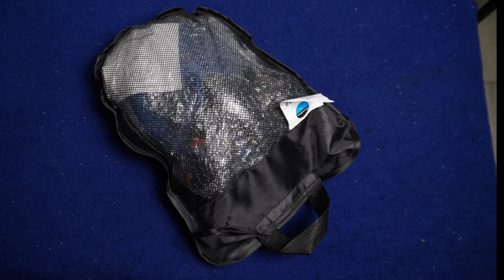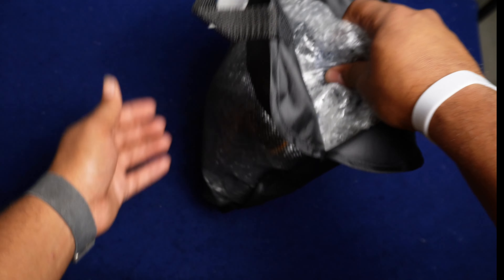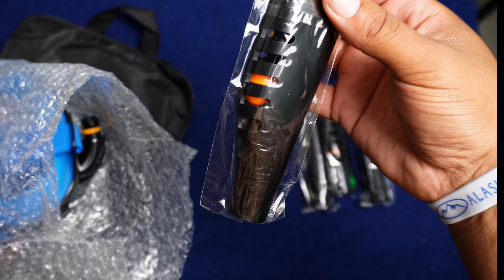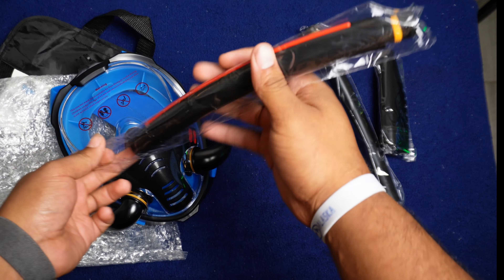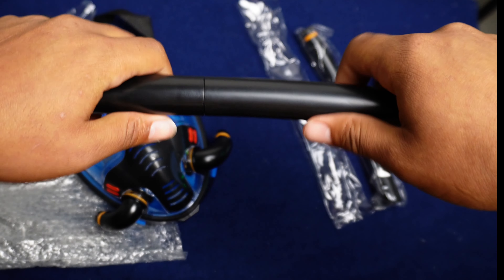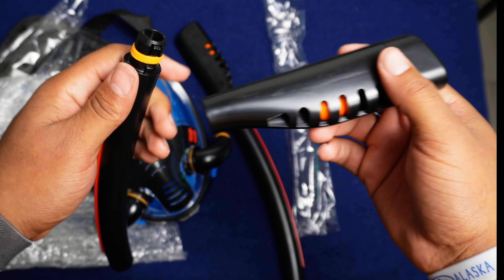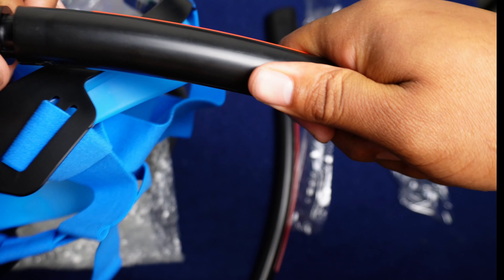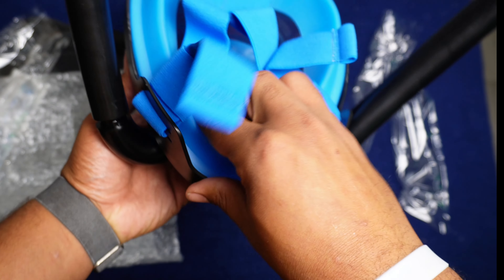Full Face GoPro Snorkel Mask Unboxing: Dive into Adventure!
Looking for a fun way to explore underwater? Then try a GoPro snorkel mask! This full face snorkel mask is perfect for diving with your GoPro camera! In this unboxing video, I'm taking you through the different features of the GoPro snorkel mask. Check it out to see for yourself how this full face snorkel mask can add a new level of adventure to your life!

- FULL FACE SNORKEL MASK FOR GOPRO -